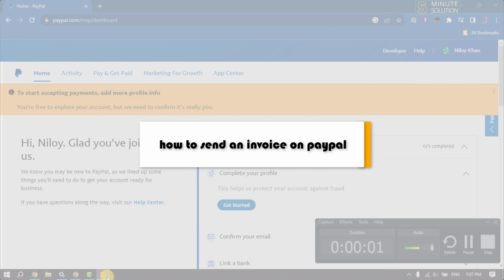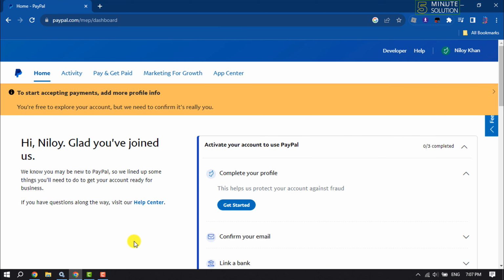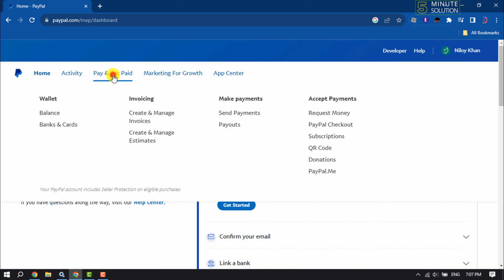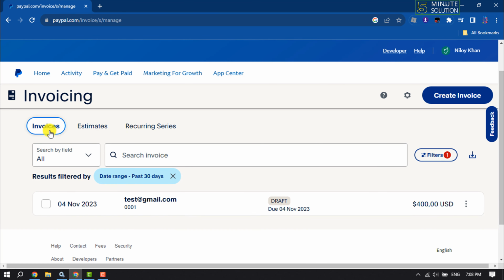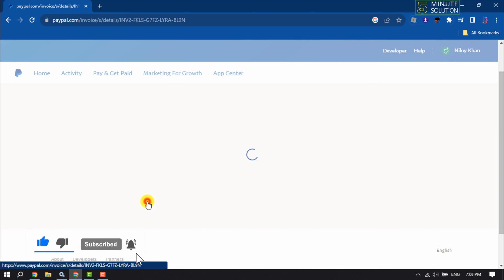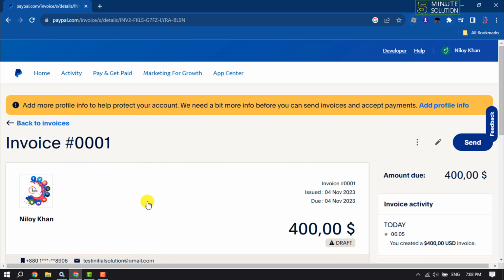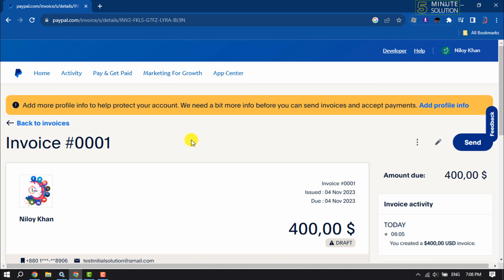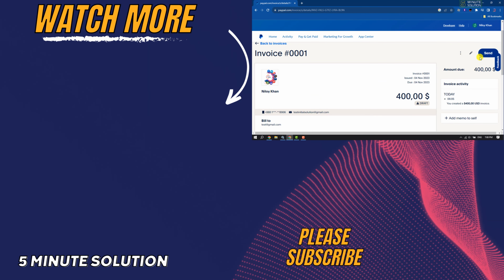How to send an invoice on paypal 2024 | Full Guide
Create and send invoices, invoice links, invoices to multiple customers, and import invoice batches on PayPal.

0:00 Intro
0:14 Log in PayPal
0:31 Create & manage invoice
0:48 Upload invoice
1:01 Outro